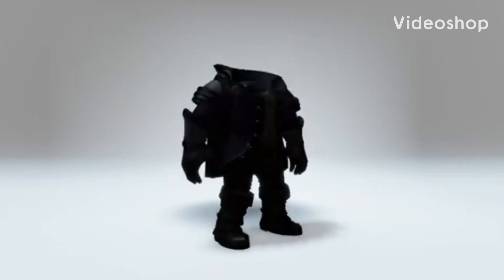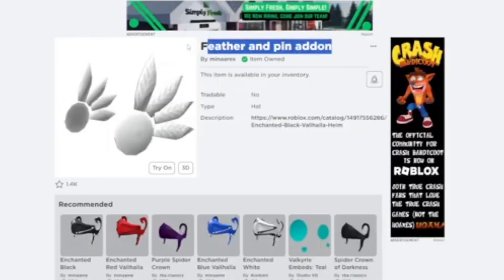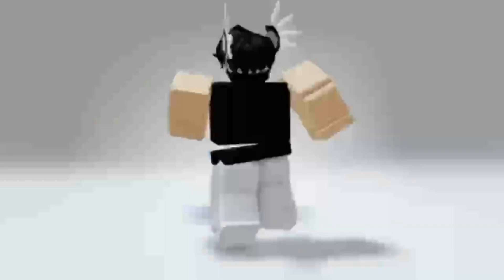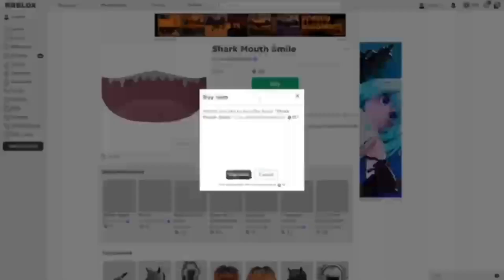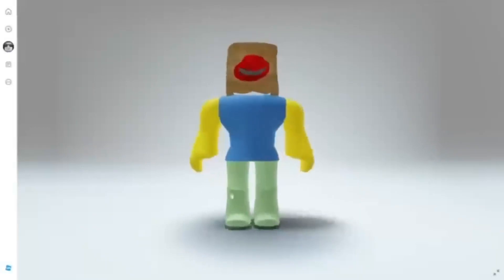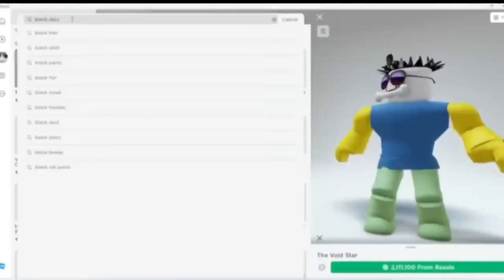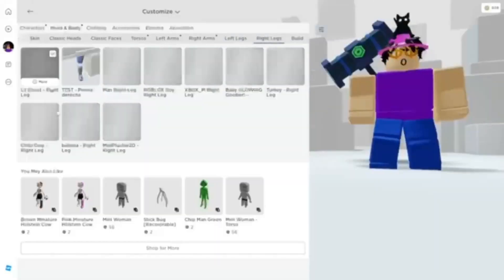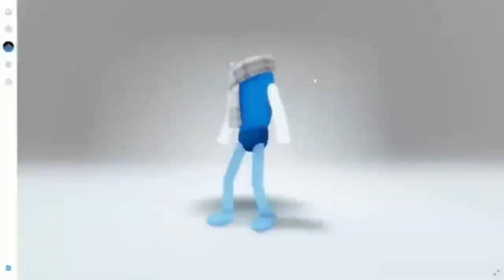THE NEW ROBLOX HEADLESS 😮 (2023)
Thumbnail IB: @DreiDiego10
IB: @RahlolzRoblox

I don’t own the music I’m my videos

cheap limited trick
cheap korblox
cheap super super happy face
free items
free robux